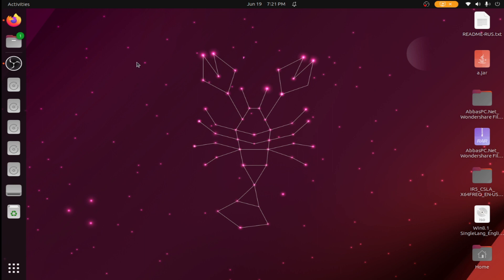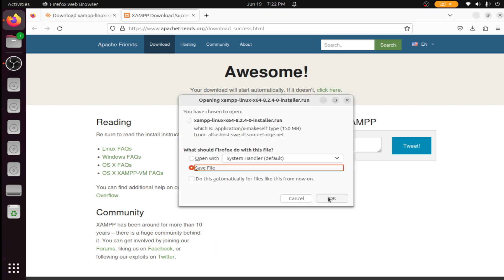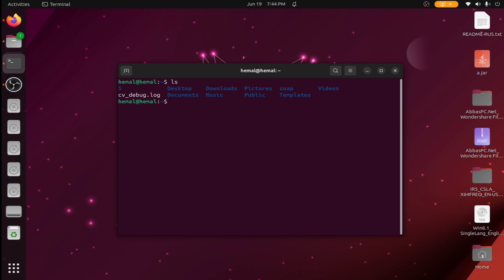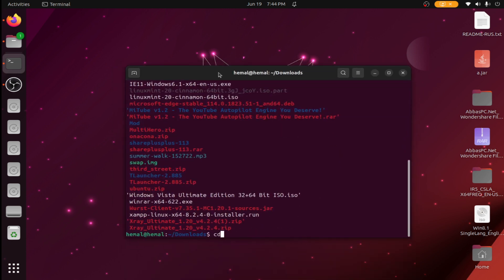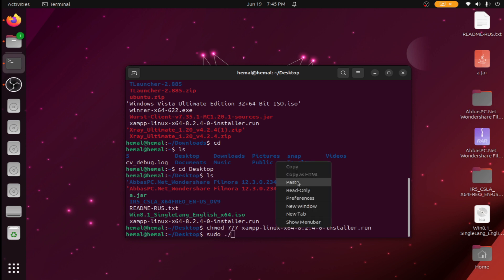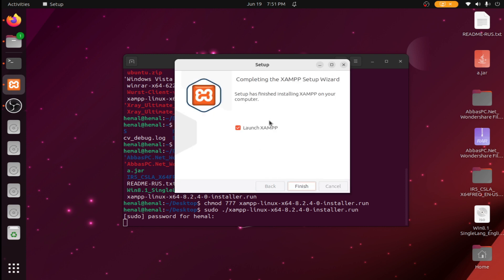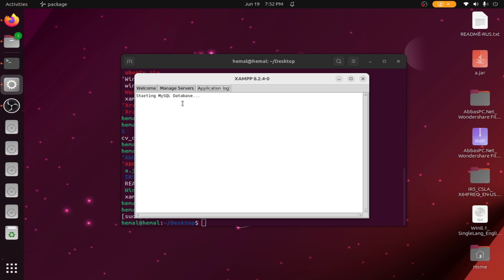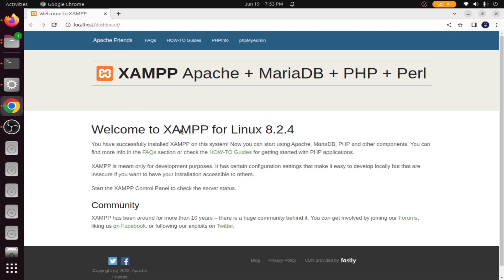Install XAMPP On Your Ubuntu 23.04 LTS | 22.04 LTS | MySQL | Apache | phpMyAdmin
In this video i have shown how you can download and install XAMPP on your ubuntu operating system. I have also shown how you can run the xampp to start the mysql server and create a database and table into your database.